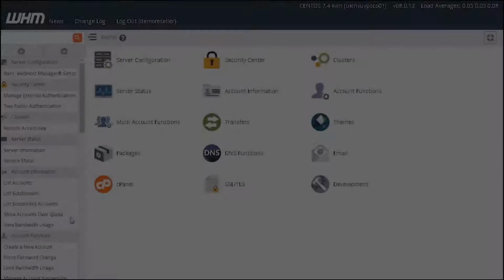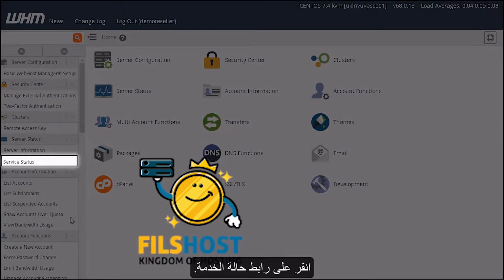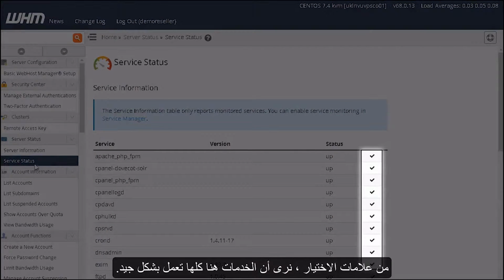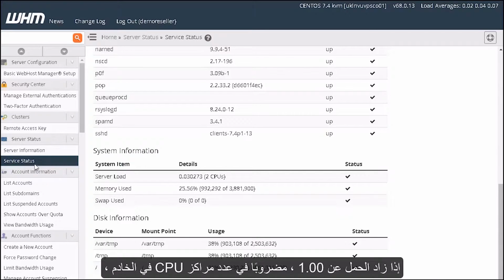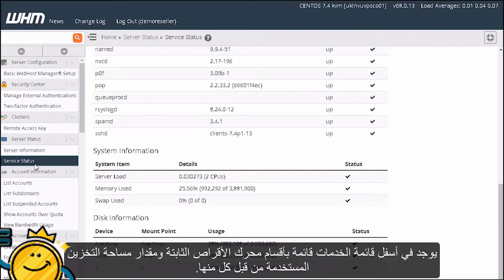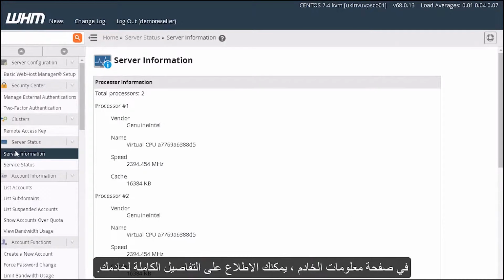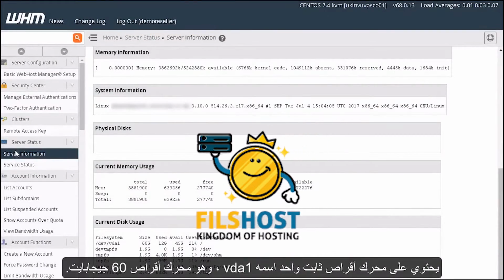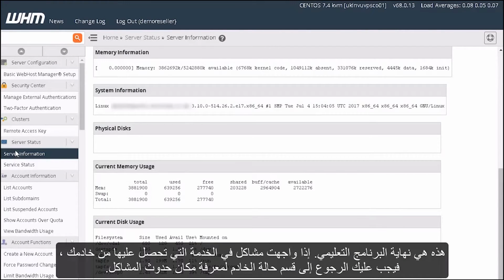25- Checking your server status and information in WHM التحقق من حالة السيرفر ومعلوماته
Checking your server status and information in WHM
التحقق من حالة السيرفر ومعلوماته